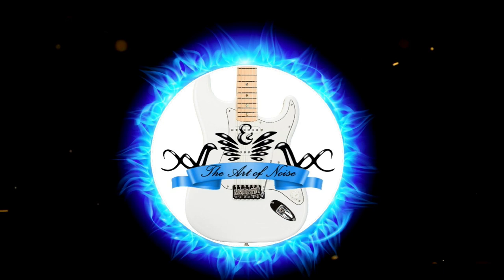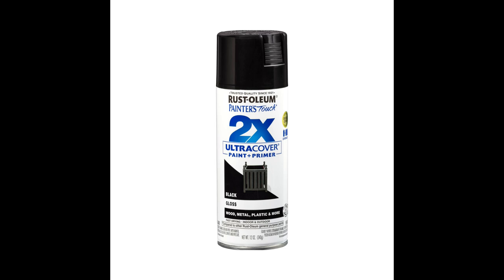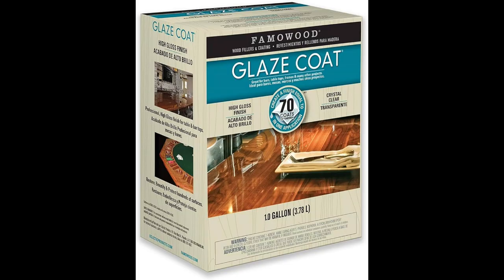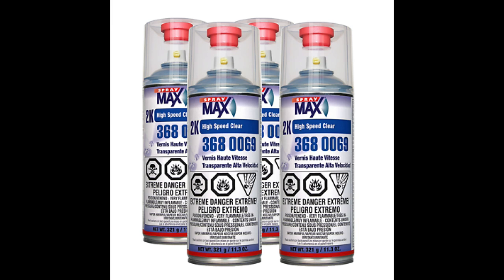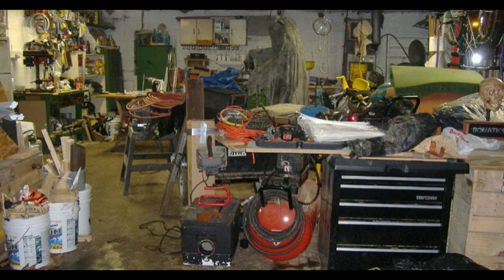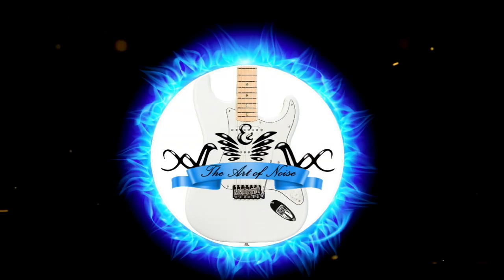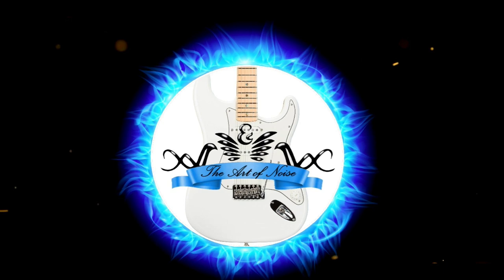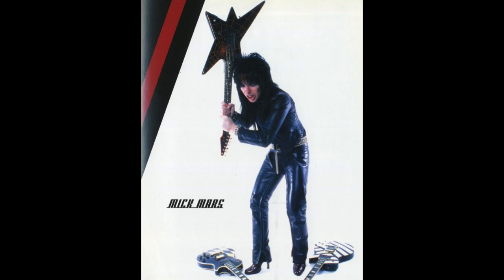NEED SOME HELP HERE New Project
Welcome...  Can anyone help me if they know any info on the Mick Mars Upside down star guitar used in a few photos? I want to build one. Thanks.